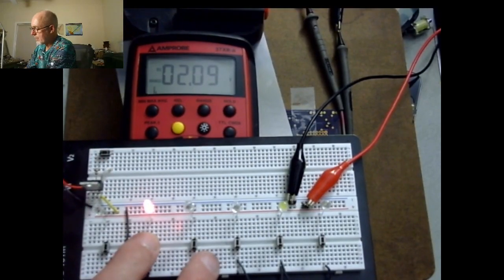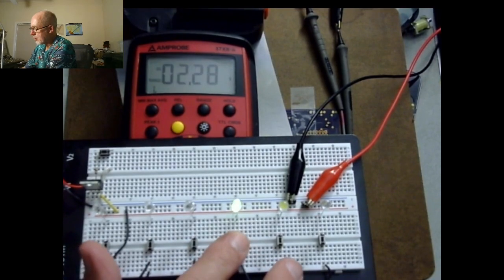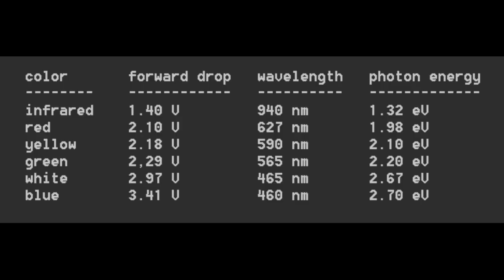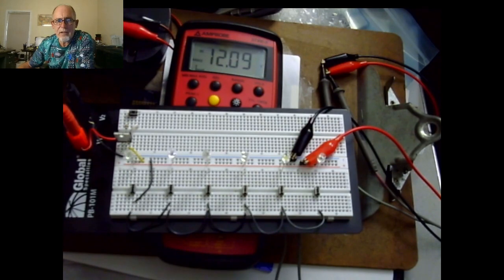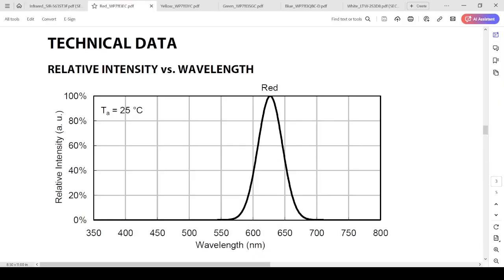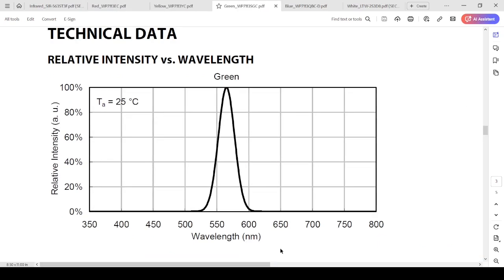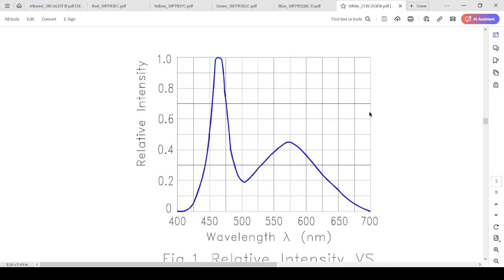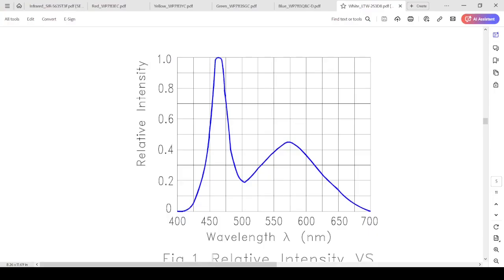LED Arcana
A look at some lesser-known facts about Light Emitting Diodes and applications.